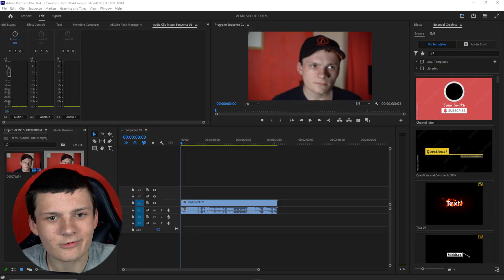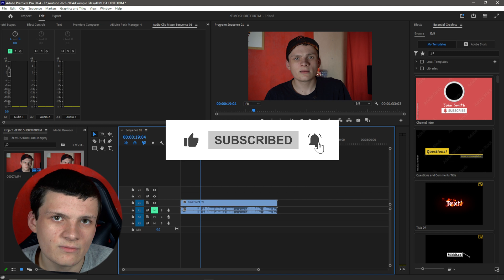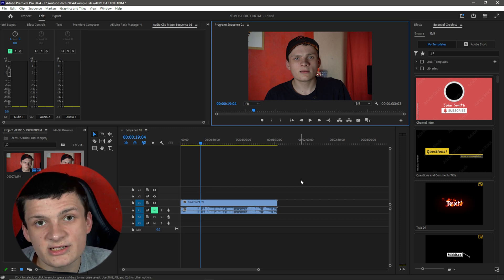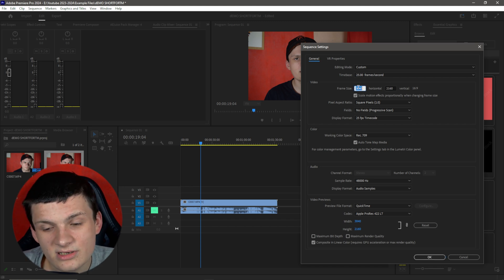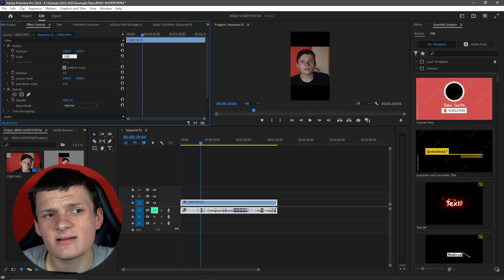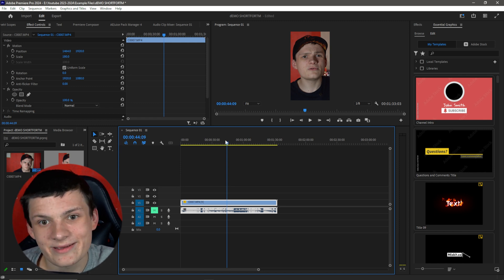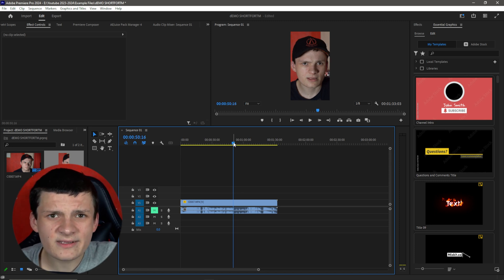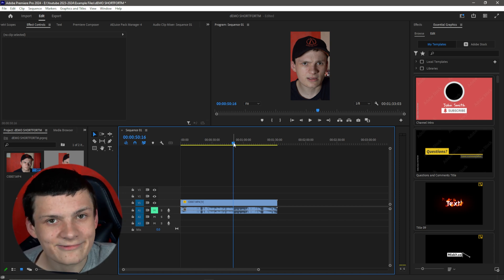How to take LANDSCAPE videos and turn them into PORTRAIT videos!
🧸 Chapters
00:00 -